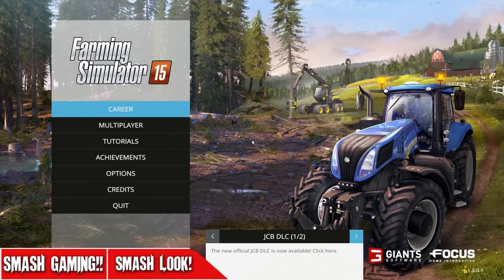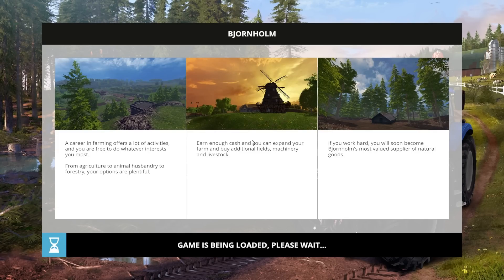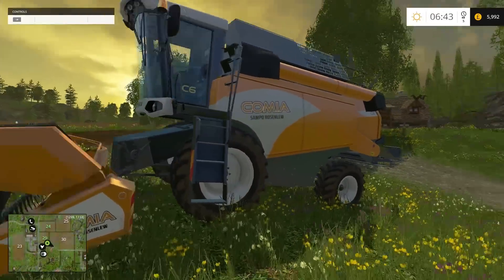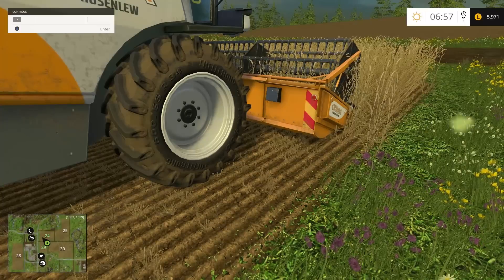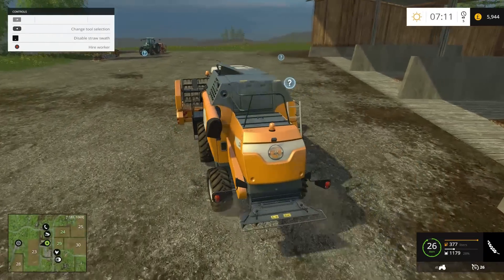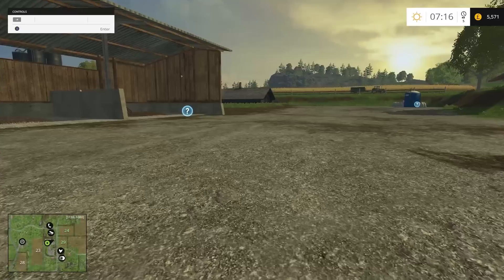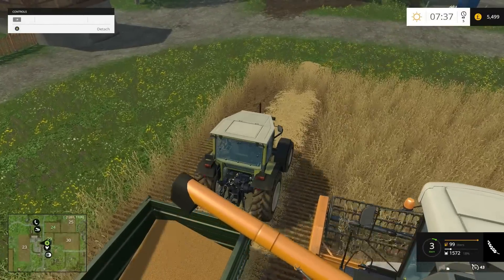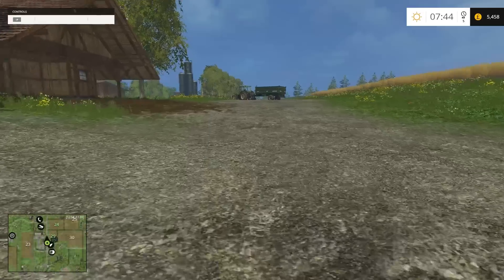Smash Look! - Farming Simulator 15 Gameplay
Check out what the latest installment in the Farming Simulator franchise offers you!

Fancy some Smash Gaming Merch?

Follow on Twitter, Facebook, Twitch & Steam!